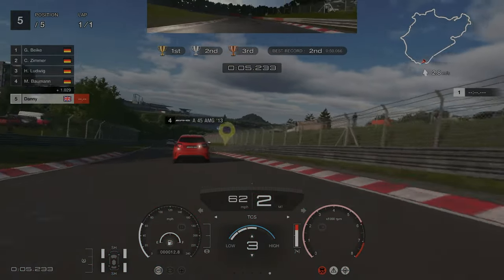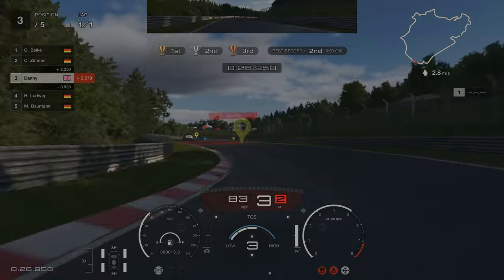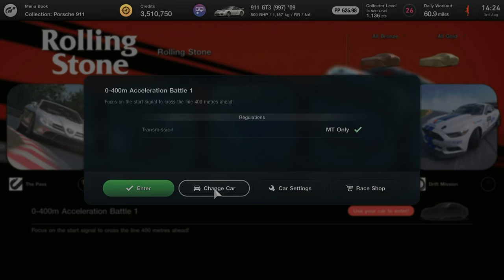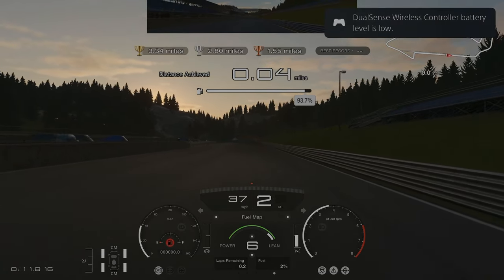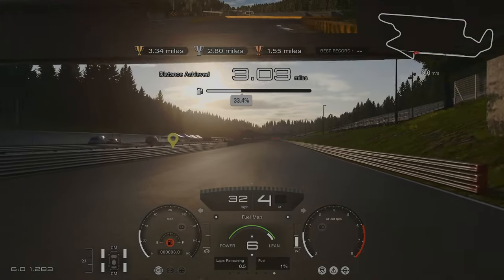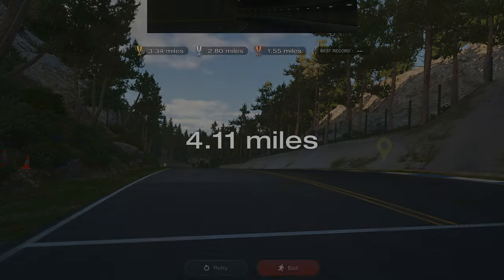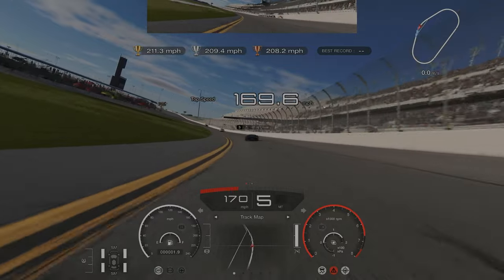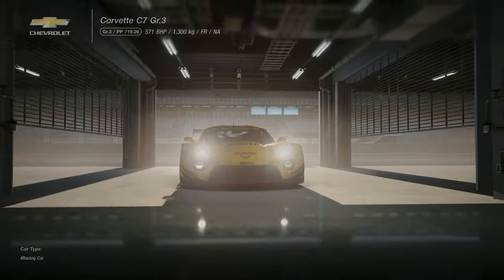GT7 Mission Challenge: Rolling Stone - All Gold Trophies (After 1.49 Patch)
I used a controller during the recording of these challenges. I hope you find this video helpful in your attempt to get all gold medals for for set of challenges!

Timestamps -
00:00 - Sport Leicht Rennwagen
1:04  -  Tokyo Before Dawn
6:43 - Acceleration Battle 1
7:23 - Least Fuel, Longest Lap 1
13:52  - Beginner Drifting 2
14:20 - Miracle at Daytona
15:58 - Maximum Speed: 211.3 mph!
16:40 - Mazda Showdown